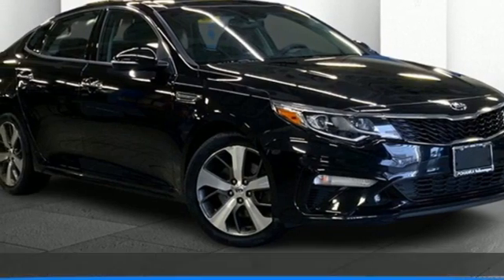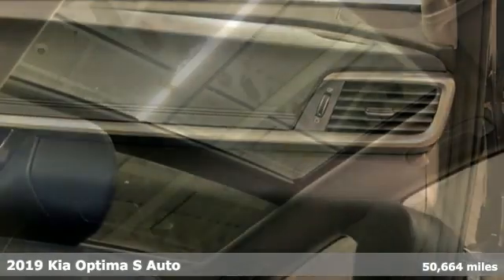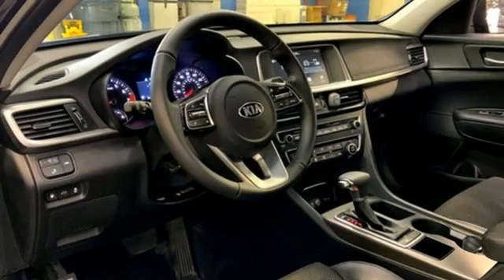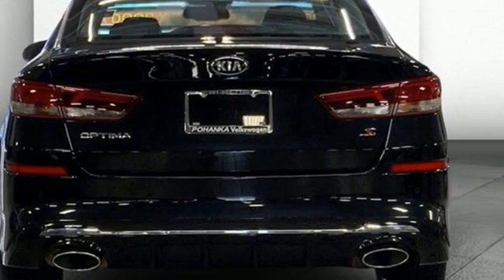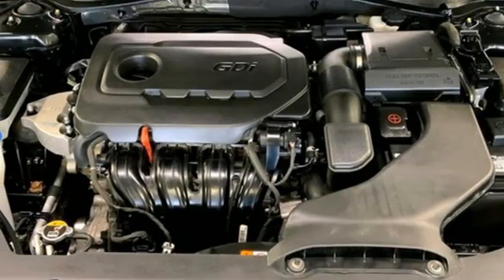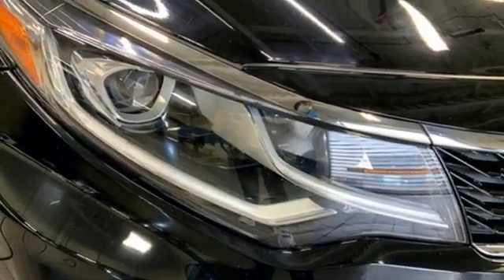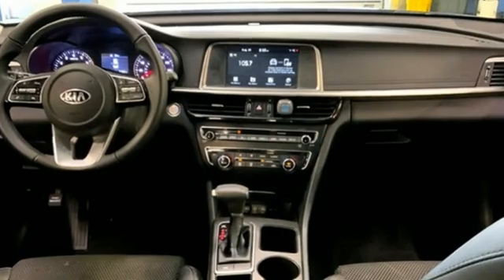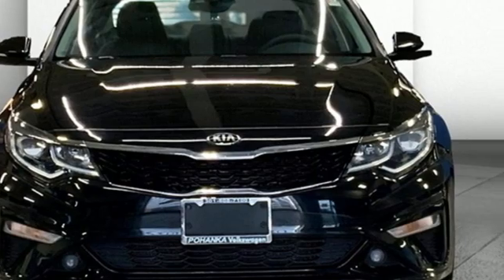Used 2019 Kia Optima Capitol Heights, MD V1952 - SOLD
Year: 2019
Make: Kia
Model: Optima
Trim: S
Engine: 2.4L I4 DGI DOHC
Transmission: 6-Speed Automatic with Sportmatic
Color: Black
Interior: Black
Mileage: 50664
Stock #: V1952
VIN: 5XXGT4L33KG295356
CARFAX One-Owner. Ebony Black 2019 Kia Optima S FWD 6-Speed Automatic with Sportmatic 2.4L I4 DGI DOHC 2019 Kia Optima S Optima S, 4D Sedan, 2.4L I4 DGI DOHC, 6-Speed Automatic with Sportmatic, FWD, Ebony Black, Black Cloth.brPohanka Certified Used Car come with our exclusive "Lifetime Warranty" at no additional cost. Your power train, engine and transmission, are covered under this nationwide warranty for as long as you own your car. Pohanka Certified European Cars come with our BG Lifetime engine protection plan. We also offer Guaranteed Satisfaction with our five-day exchange policy. Return your car for any reason, within five days, 250 miles, and damage free and exchange it for another if you are not completely happy with it.brbrWe make every effort to provide accurate information but please verify options and price with management before purchasing. All vehicles are subject to prior sale. All prices are special internet prices only. All financing is subject to approved credit. Prices exclude dealer installed options, tax, tags, registration fees and processing fee of $499 (Not required by law). Vehicle offers/prices & internet price quotes valid for 48 hours from initial posting date, subject to change by dealer/manufacturer without notice. Sale prices may include all applicable rebates and incentives. Some prices including rebates and incentives may require financing through the manufacturer and are therefore subject to credit approval. Dealer installed options are additional. Stock photo colors, options and trim levels may vary. Not responsible for typographical errors. Published price subject to change without notice to correct errors and omissions or in the event of inventory fluctuations. Vehicles may be in transit to dealer. Vehicle photos may not match exact vehicle. Please call to confirm availability status. **Based on model year EPA mileage ratings. Use for comparison purposes only. Your mileage will vary depending on driving conditions, how you drive and maintain your vehicle, battery pack age/condition, and other factors. 5-Star overall scores are awarded by the National Highway Traffic Safety Administration. Safety Ratings are awarded by Government 5-Star Safety Ratings are part of the U.S. Department of Transportationa€TMs New Car Assessment Program Model tested with standard side airbags (SAB).brAwards:br * 2019 KBB.com 10 Most Comfortable Cars Under $30,000 * 2019 KBB.com 10 Best Sedans Under $30,000

Address:
1720 Ritchie Station Court